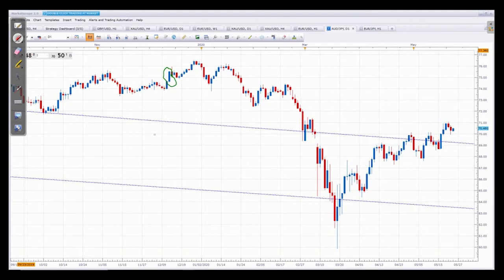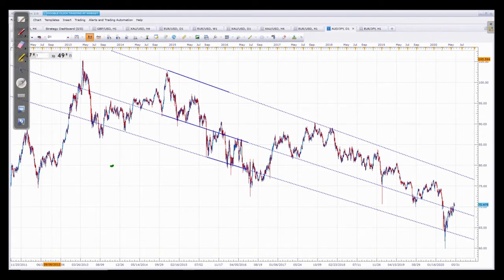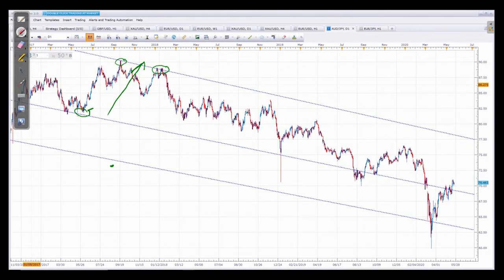WHAT ARE TREND LINES I Technical Analysis Forex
What are trend lines and how can they be used to improve your trades? Find out in this video. If you want to learn more about trend lines or Forex trading in general, visit our